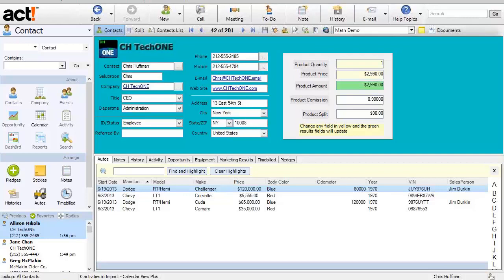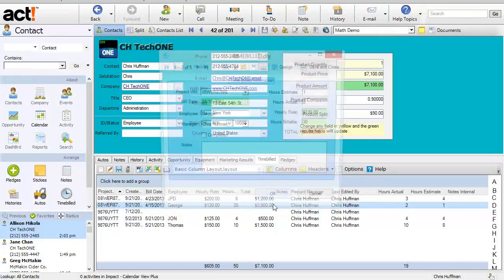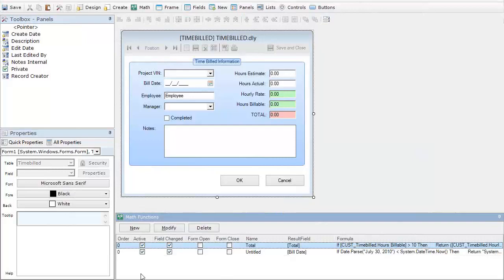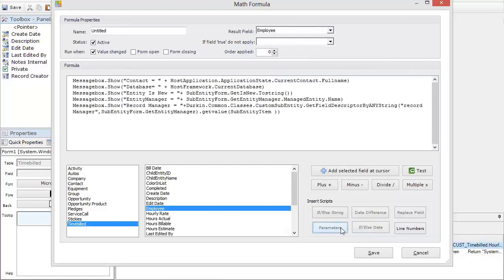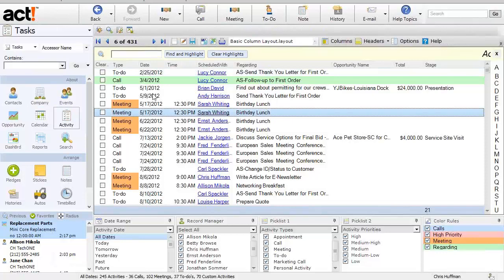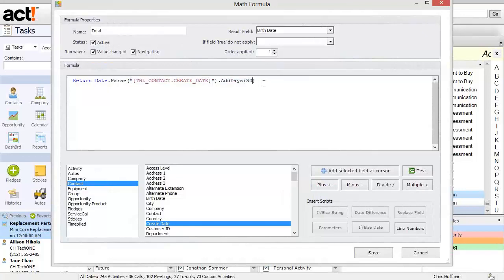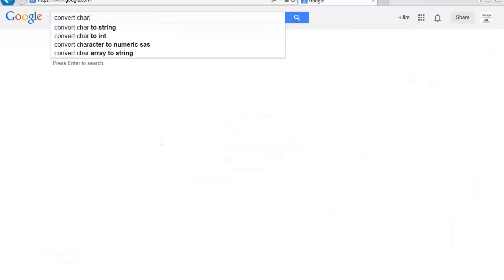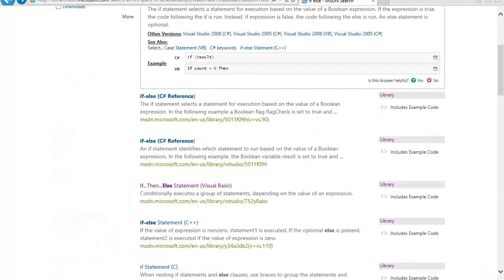Webinar Impact Math Functions